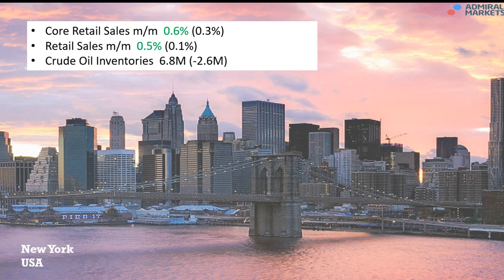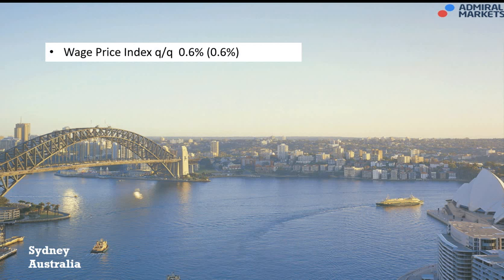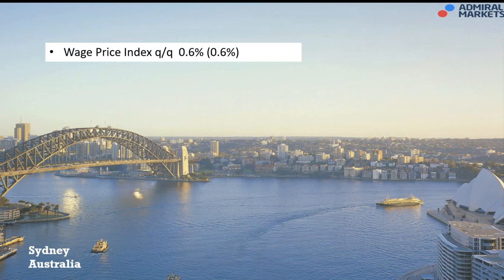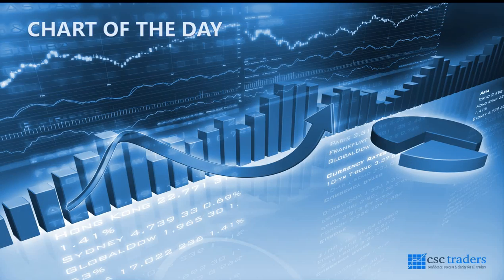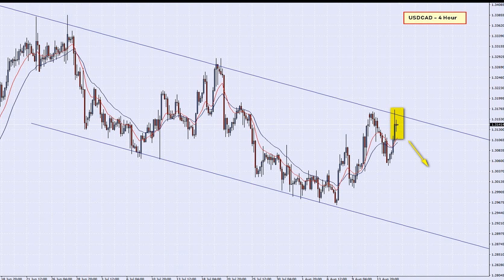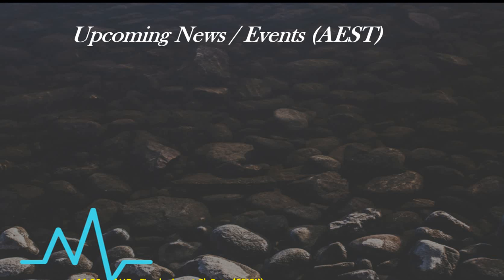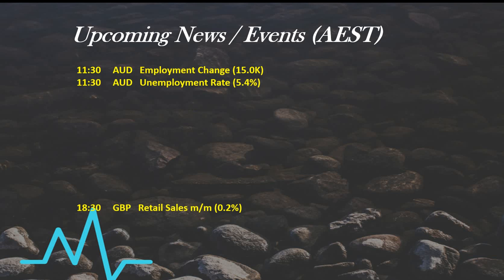The Daily Call with Cristian Moreno Aug 16 2018